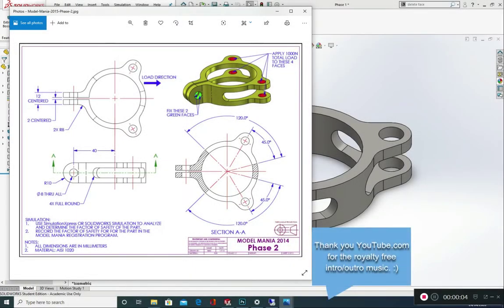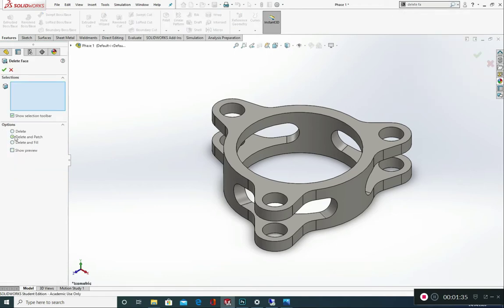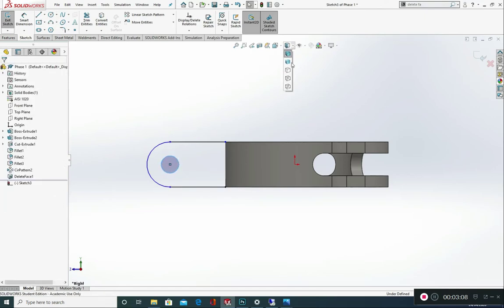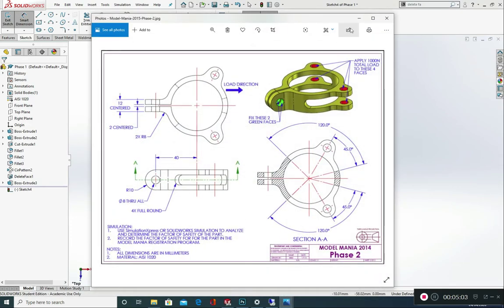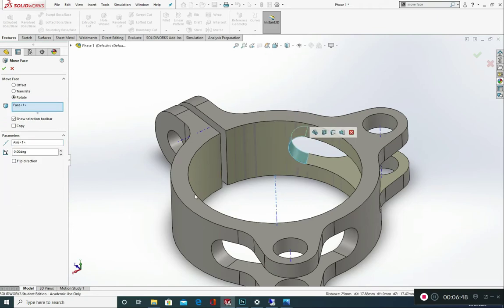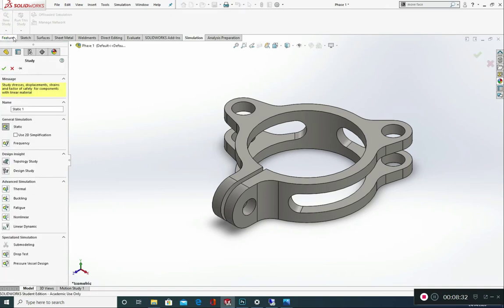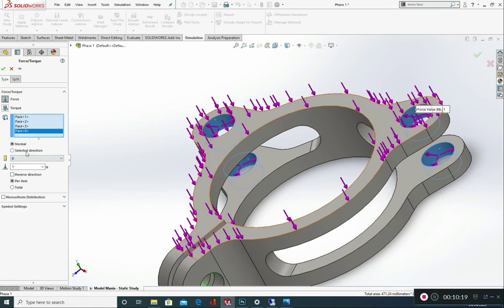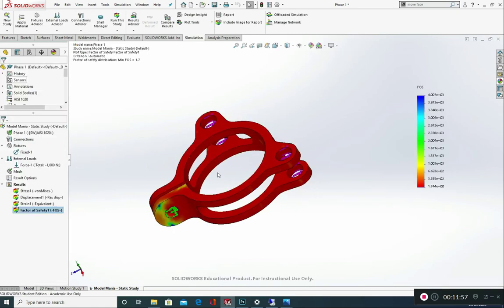Solidworks Station Model Mania 2015 Phase 2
In this video tutorial from Solidworks Station we take a look at the second phase of modelling in Model Mania 2015 from Solidworks.